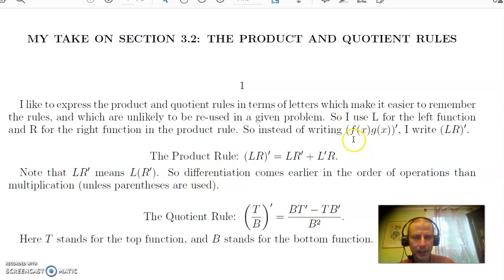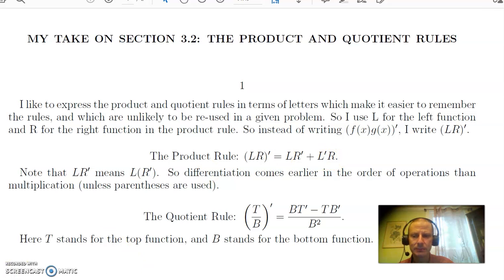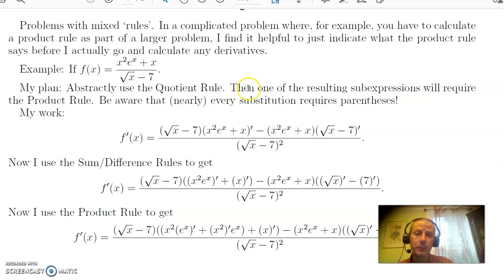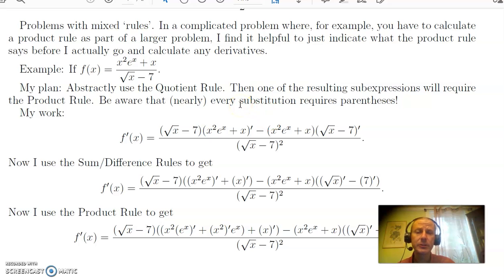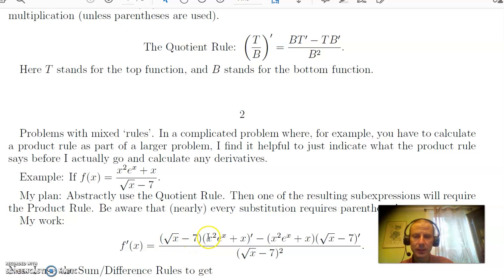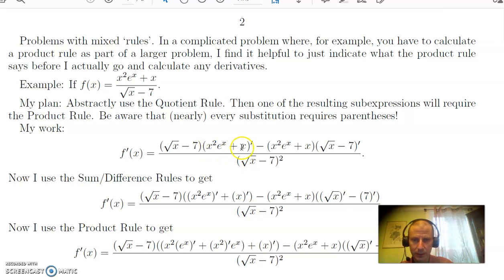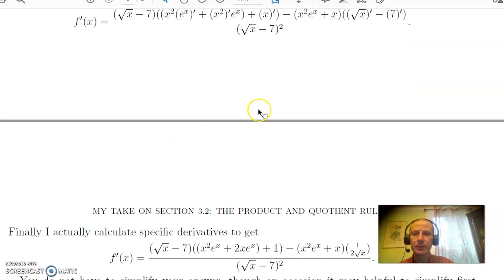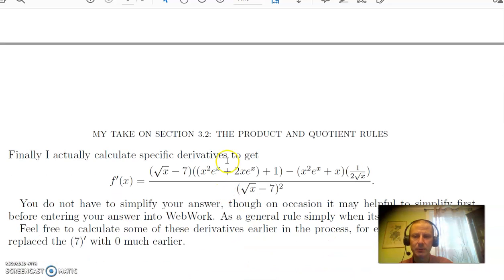My Take 3 2 Product and Quotient Rules